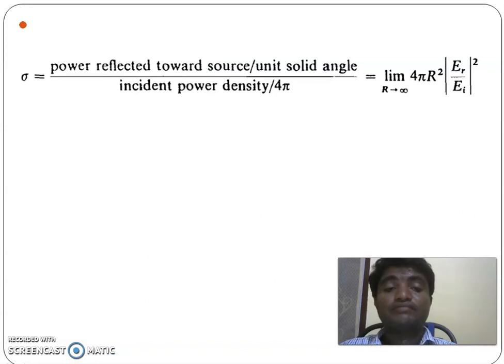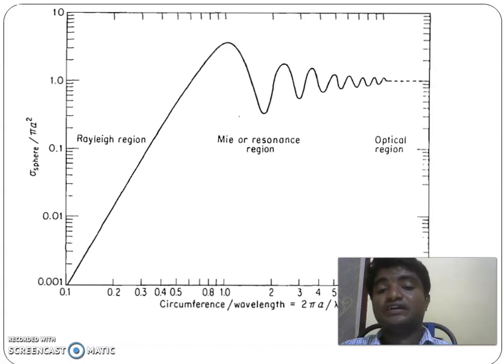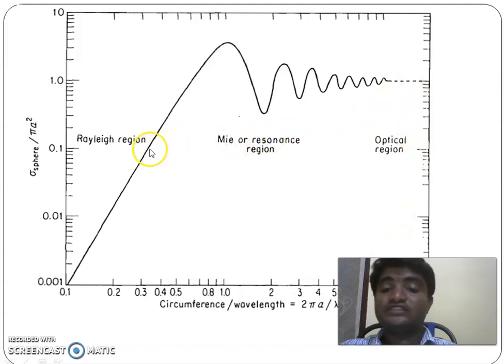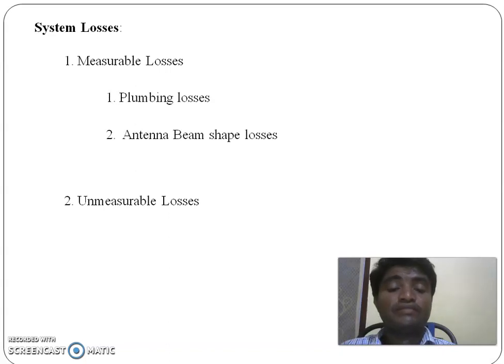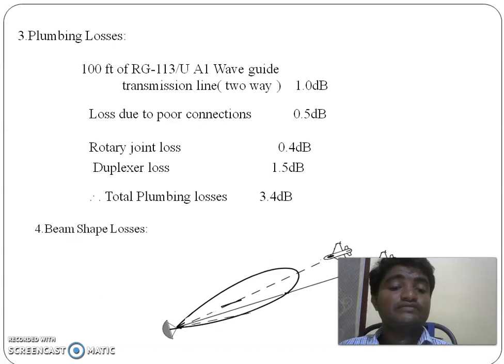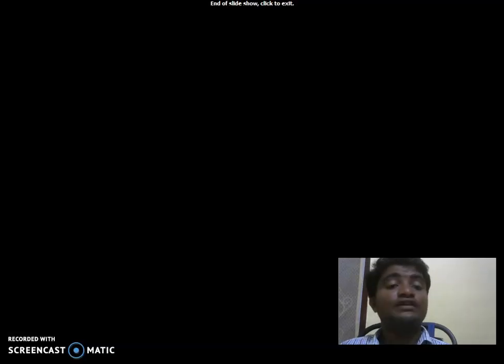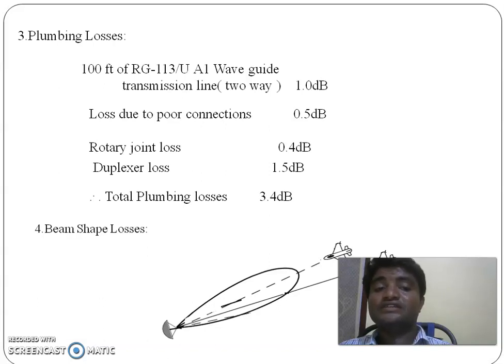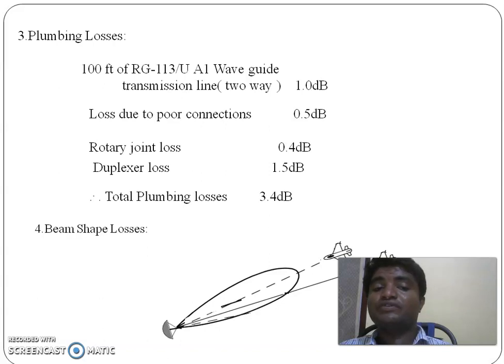Radar system losses